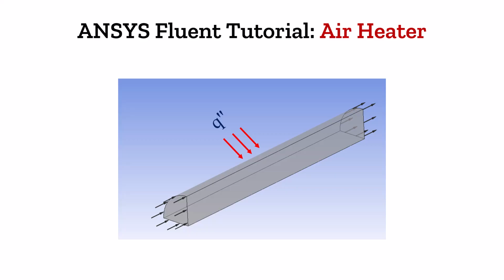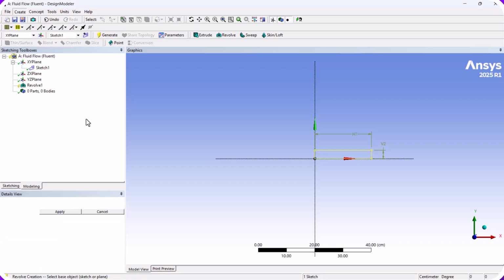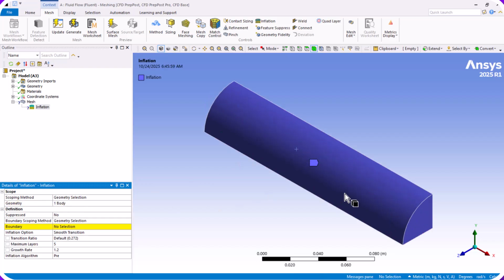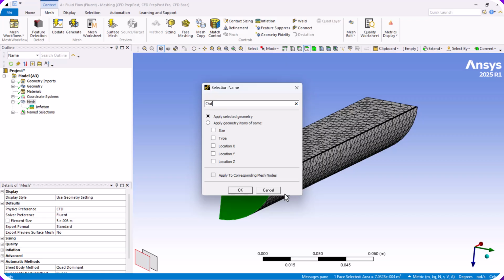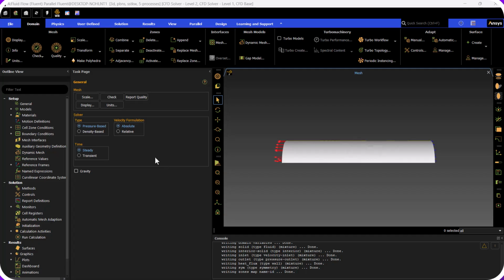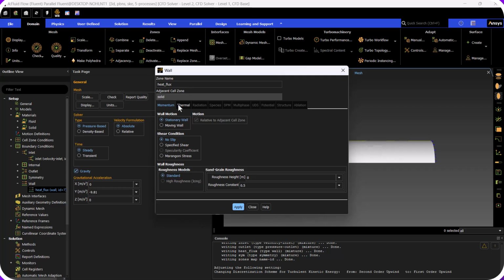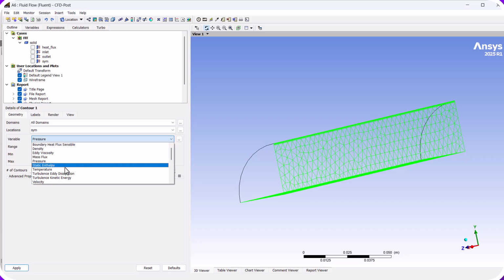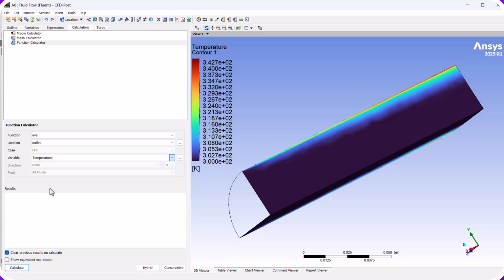ANSYS Fluent Tutorial: Air Heater Modeling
In this video, you will learn how to model an air heater in ANSYS Fluent. Air enters the heater and gets hotter because of the heat added to the wall. We only use a 90 degree section since the geometry is symmetric. The tutorial shows the basic setup, including geometry, mesh, boundary conditions and results. This video is helpful for beginners who want to learn heat transfer modeling in Fluent.